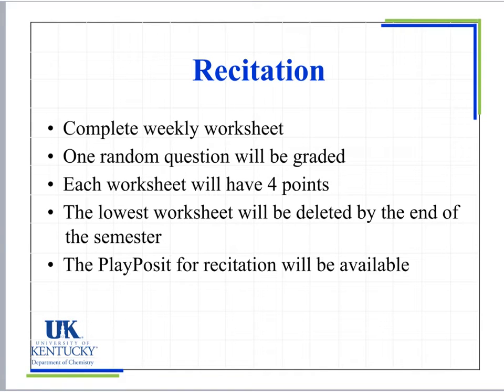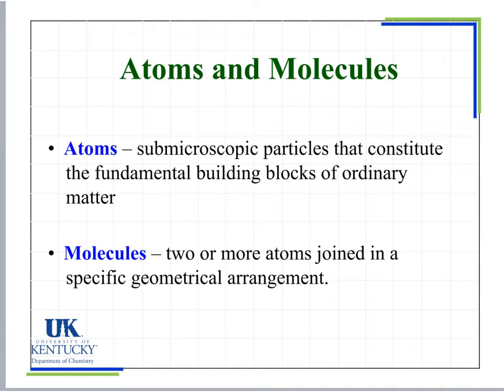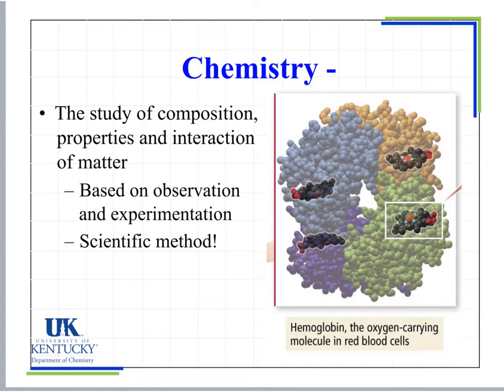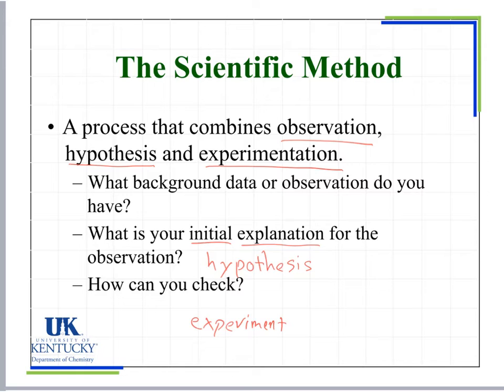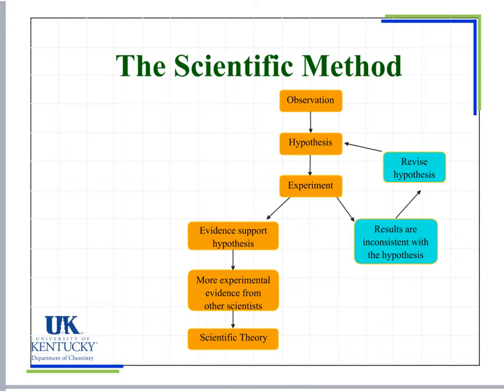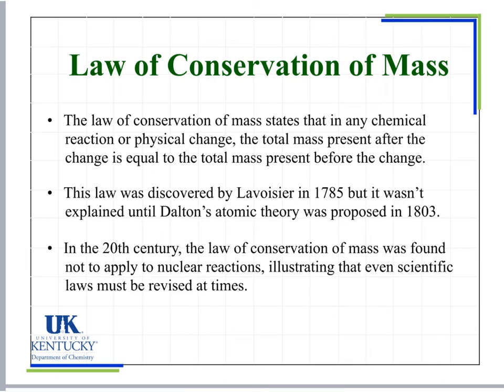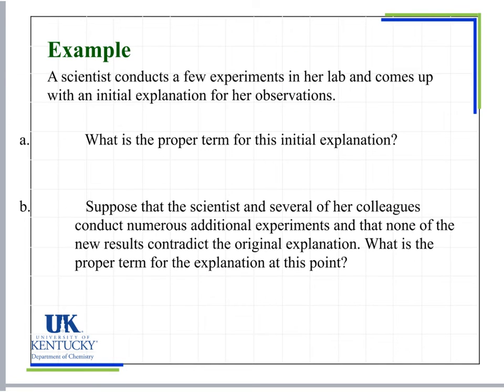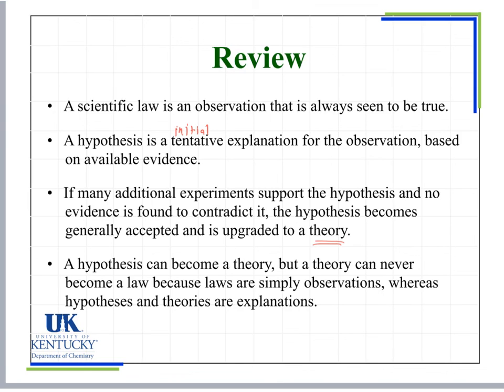CHE 109 video01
Introduction to chemistry, scientific method